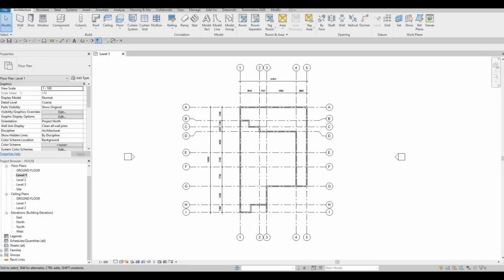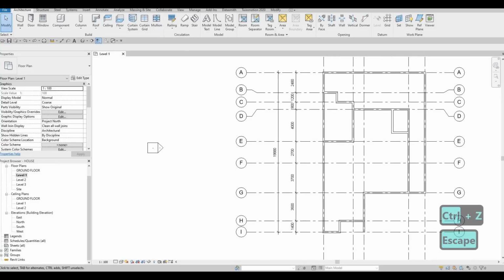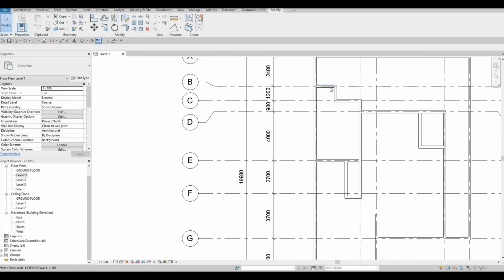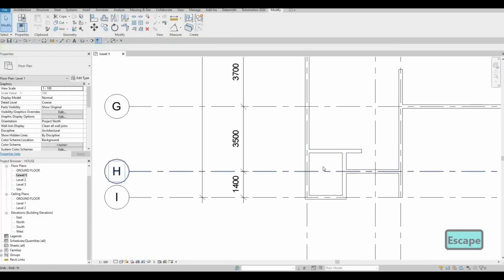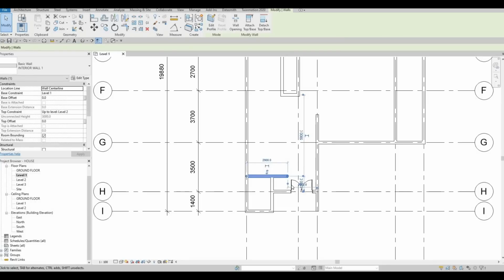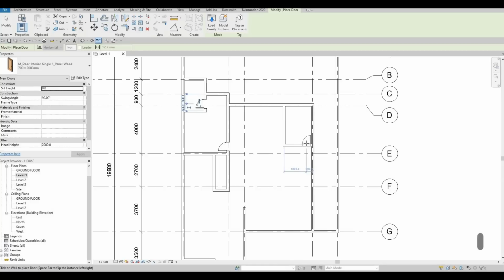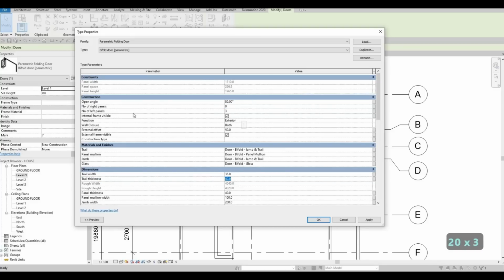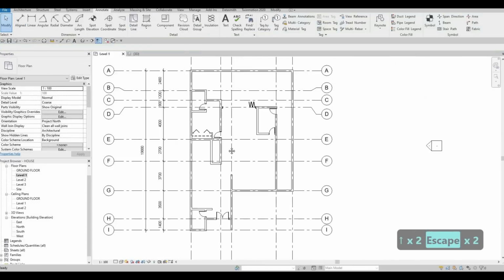ER House | Part 2 | Complete Step By Step Project | Revit and Twinmotion Tutorial